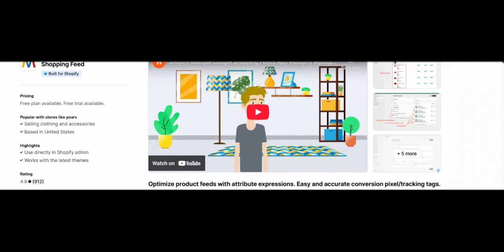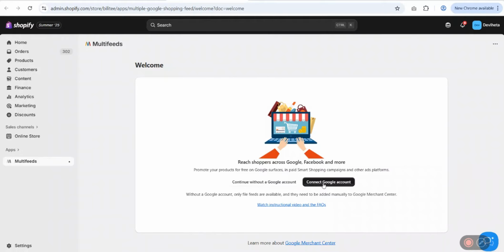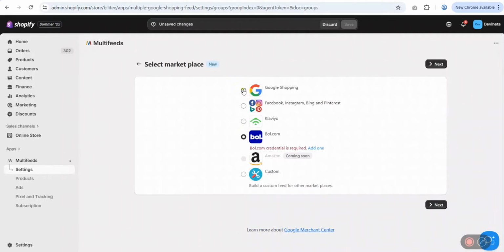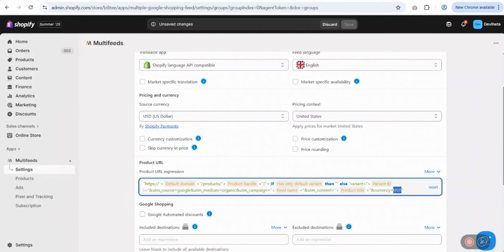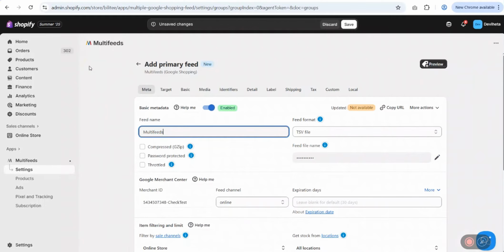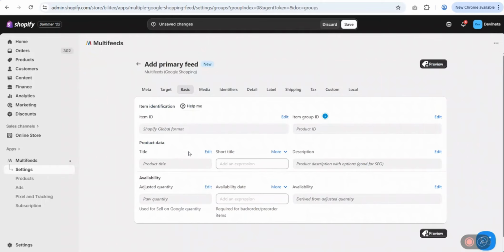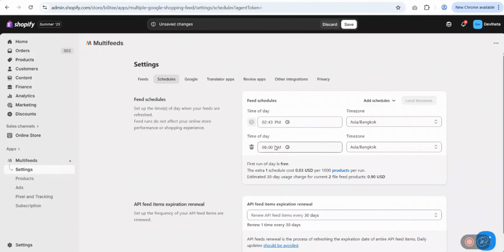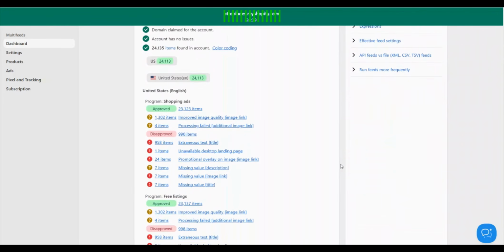Shopify Multifeed Google Shopping Feed App Walk-through, the most recent version 2025.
Walkthrough video of Multifeed Google Shopping Feeds App. Starting from installation from Shopify app store through settings and first product feed.